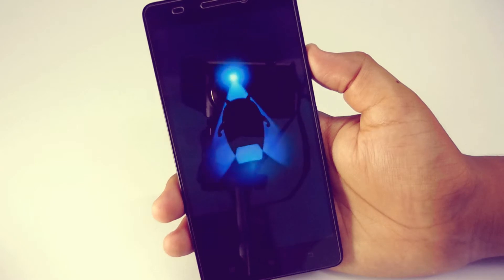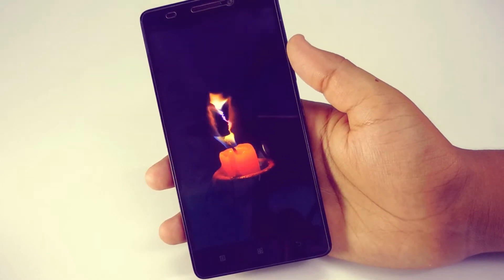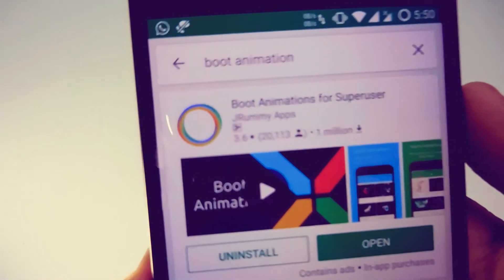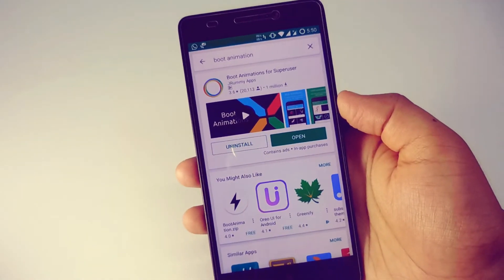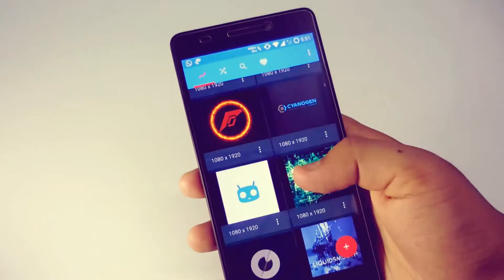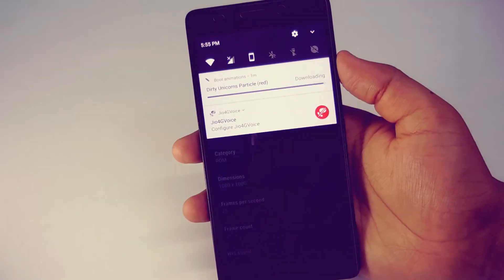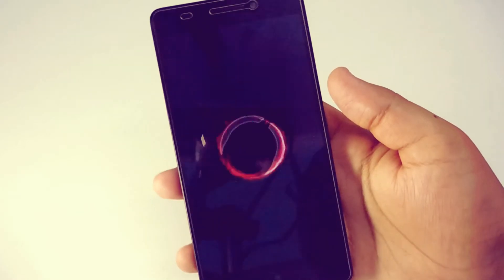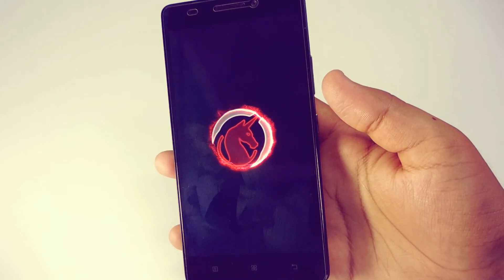Change Boot Animations on Any Android Device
Hey guys, In this video, I have shown you that how you can change boot animations in any Android smartphone. Mainly, you just need root access. Install the App from the PlayStore and install it on your device. Choose the boot animation that you like to download. In will automatically download & flash the boot animation, Just reboot to see if it works or not. That's it. Thank you guys for watching this video.

Peace!!